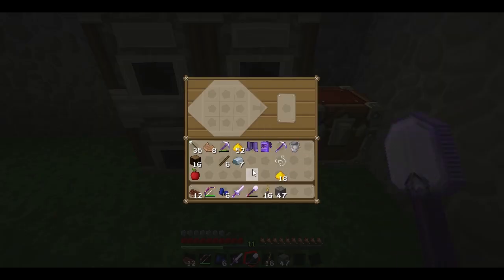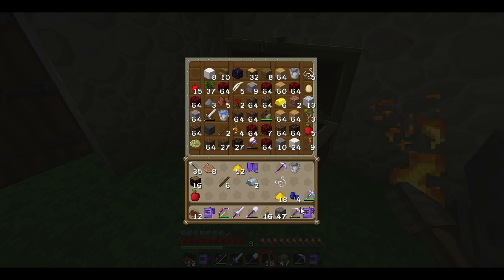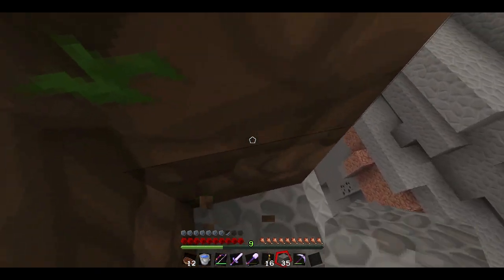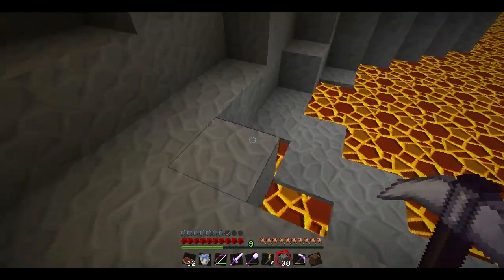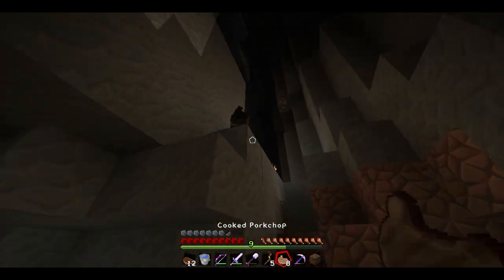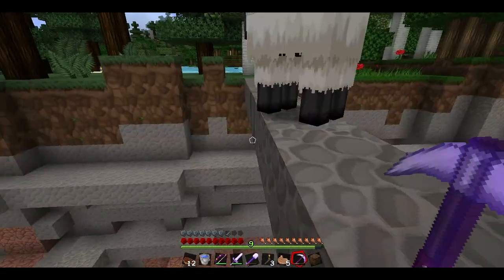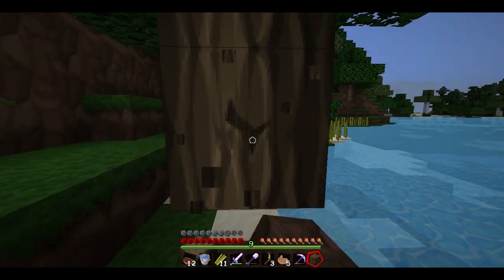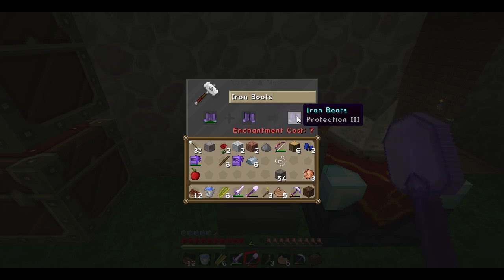Tomohawk's Survival Series PC - I Need More Levels !!! [29]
How this is Tomohawk and Welcome to My Survival Series on the PC. I Really wanted too bring back my survival series so here goes. Hope you enjoy and Give me some suggestions as what you would like to see happen on the series. Thanks Tomohawk :)